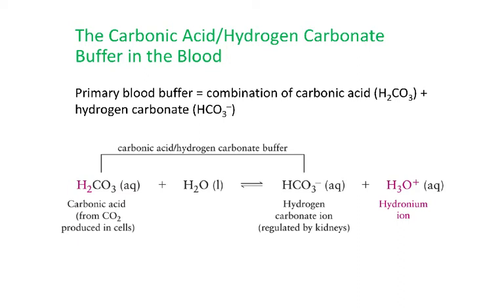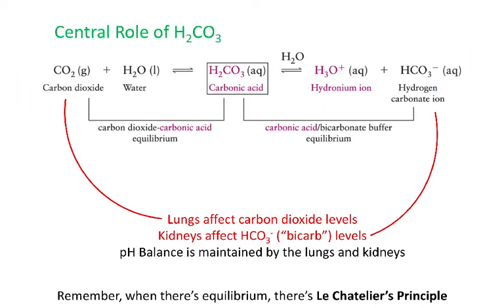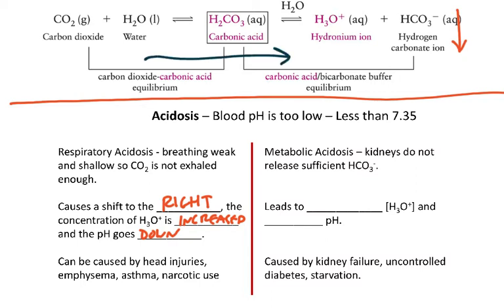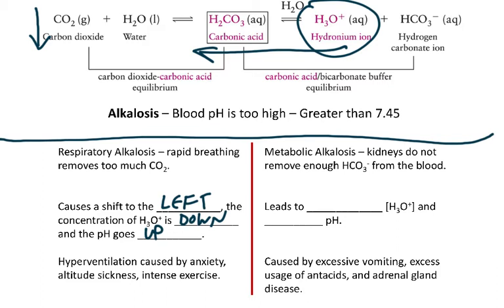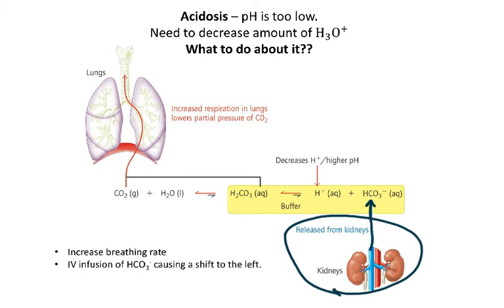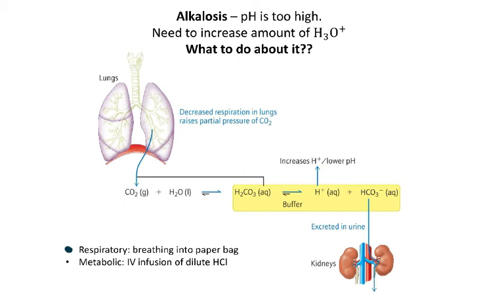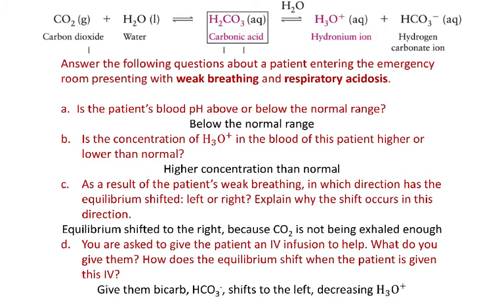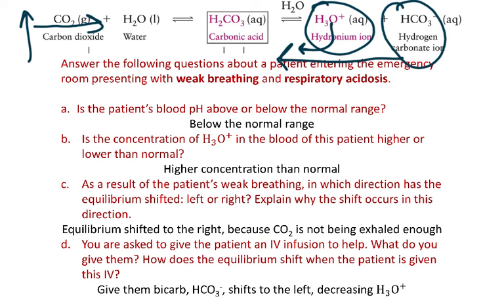Buffers Part 2 (Lecture 9.4)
Buffers Part 2 (Lecture 9.4) from Introduction to Chemisry